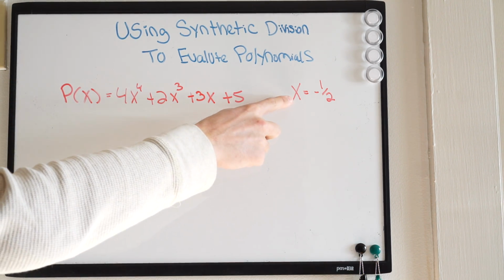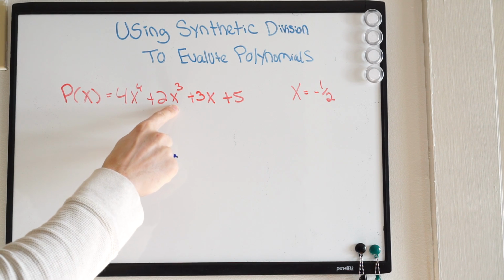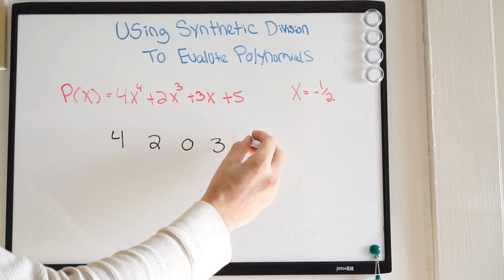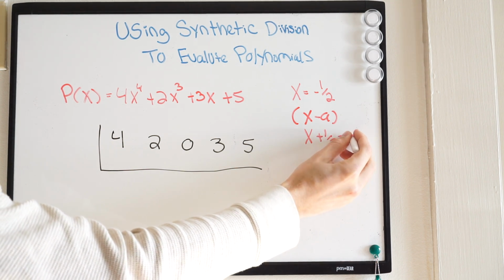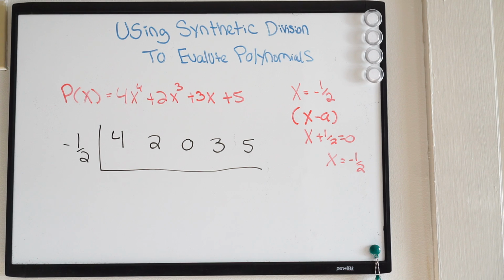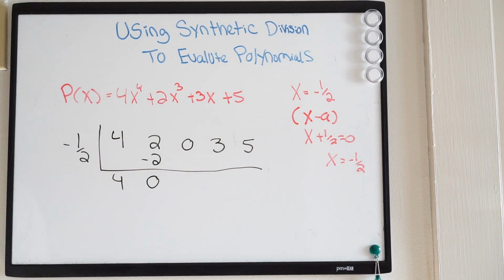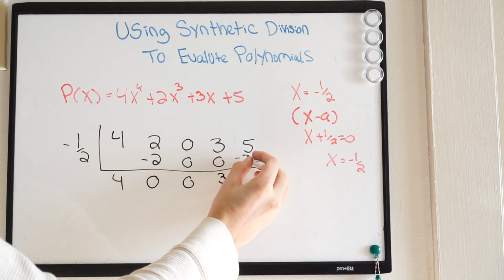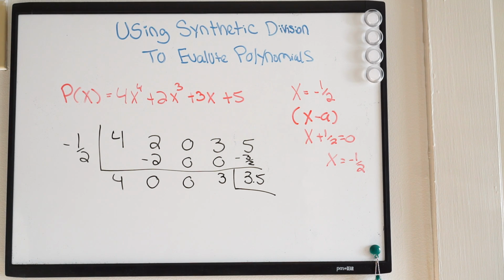Using synthetic division to evaluate functions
Here we talk about how synthetic division can be used to evaluate polynomials